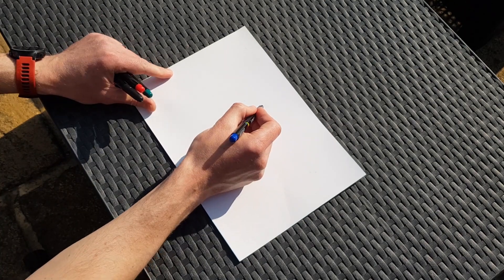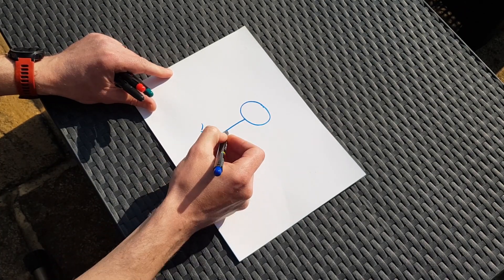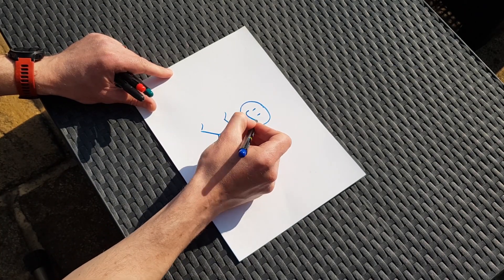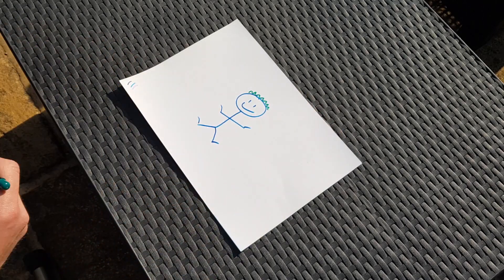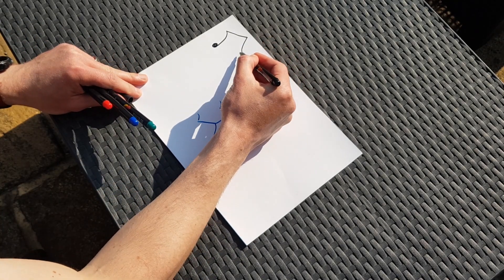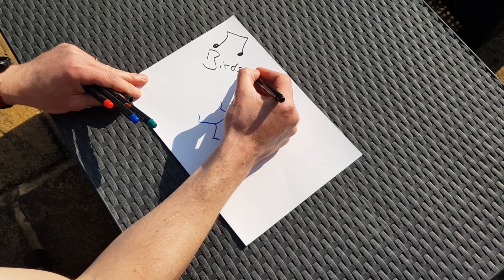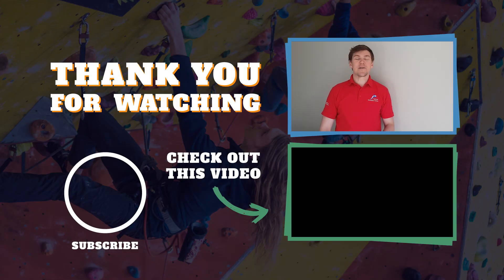How to do sound mapping from your garden I Outdoor Centres at Home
Take some time out of your day to stop, listen and connect with nature.

Age: 5+
Takes: 15 mins
Where? Indoors/in garden
Who? Individual or as a family

• Blank/ scrap paper
• Window or Garden
• Pen/ Pencil

Safety: Children should remain supervised throughout particularly if they are sat near a window for the activity.

About Hampshire Outdoor Centres

Hampshire Outdoor Centres is a leading provider of outdoor education and recreational facilities both in Hampshire and beyond. Our centres and staff strive to improve the lives of all our customers and deliver a safe, highly valued, cost effective and quality focussed service.

Calshot Activities Centre

Calshot Activities Centre (CAC) is located on the shores of the Solent. It was first opened in the early 1960s and has developed into one of the largest and diverse service centres for residential outdoor education in the UK. Calshot also provides a diverse range of recreation facilities which are open to the general public.

Tile Barn Activities Centre

Tile Barn Outdoor Centre (TB) offers residential outdoor education programmes in the New Forest National Park. The site has capacity for over 300 campers as well as bunkhouse and Pod accommodation. The centre has a range of on-site activities including a climbing tower and high ropes course.

Runways End Activities Centre

Runways End Outdoor Centre (RWE) is a purpose-built centre in Aldershot. Designed as an ‘all-in one’ centre, it provides on-site residential activity programmes for schools and youth groups. It operates closely with Rushmoor Borough Council and Blackwater Valley Scouts.

Hampshire and Cass Mountain Centre

The Hampshire & Cass Foundation Mountain Centre (HCFMC) is nestled within the Brecon Beacons National Park in South Wales. The Centre primarily provides self-catering accommodation for schools & groups to experience a range of outdoor activities.